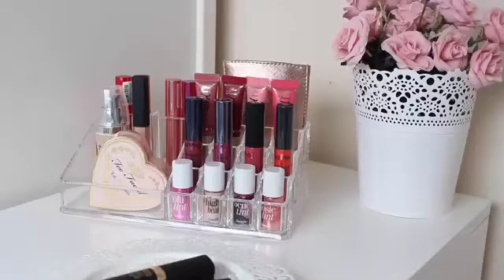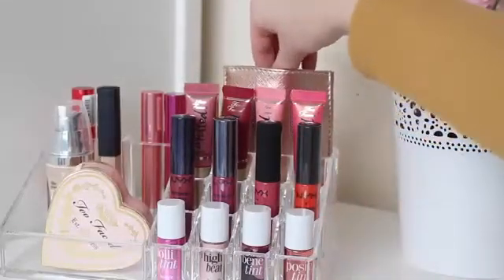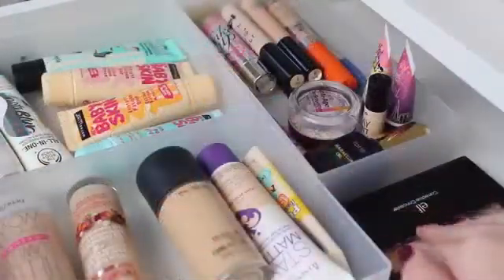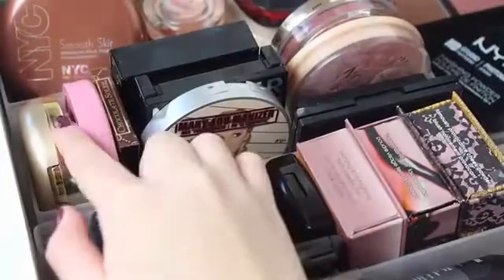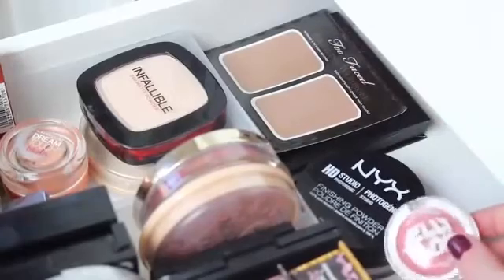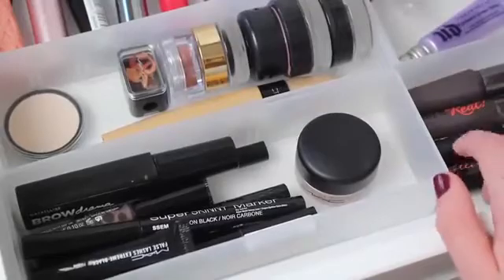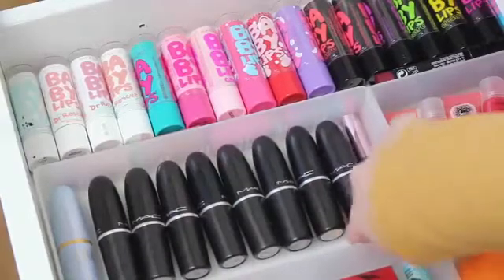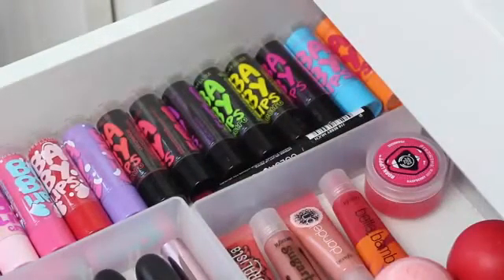makeup materials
profesyonel makyaj videoları